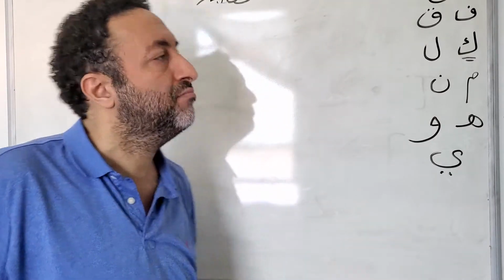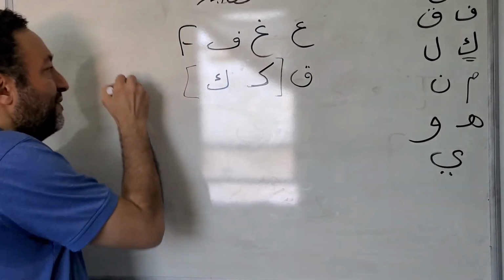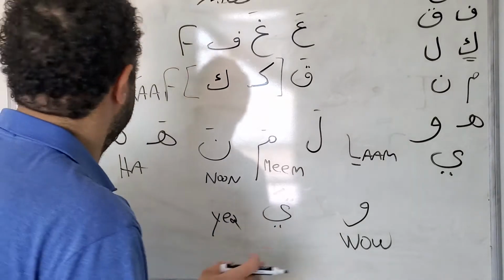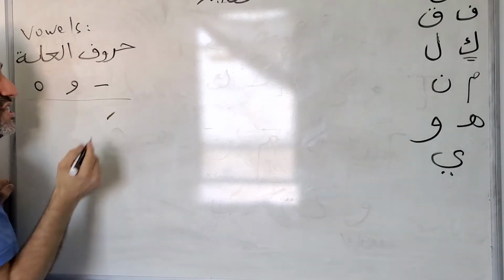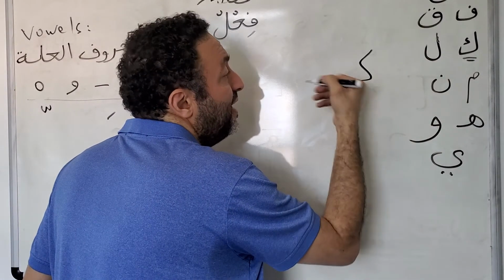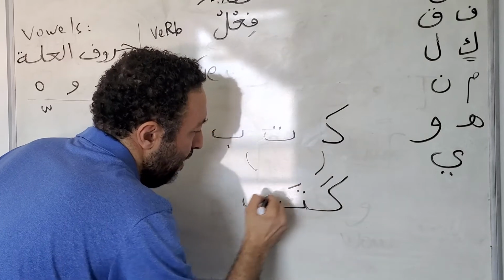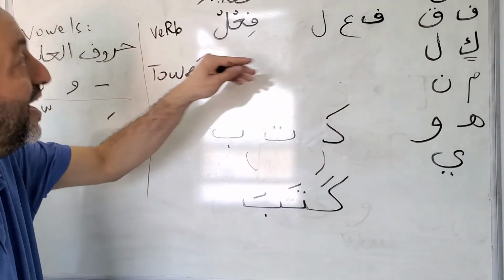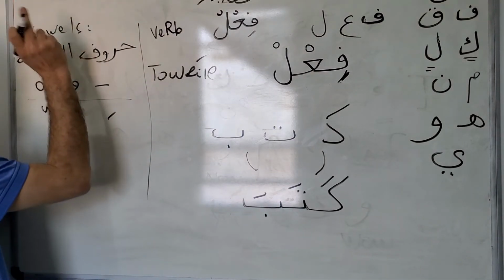Learn Arabic fast lesson 3